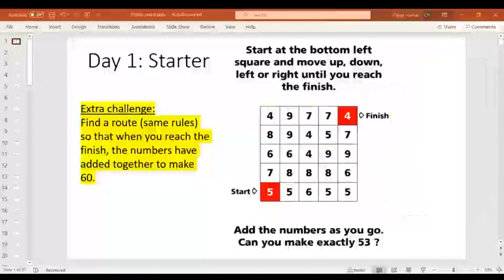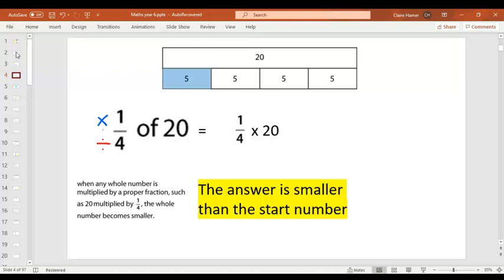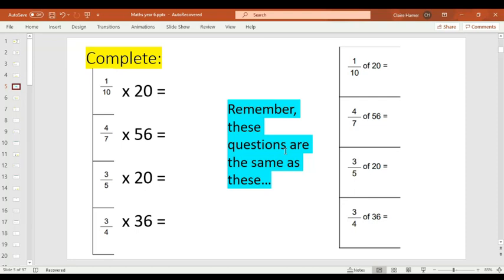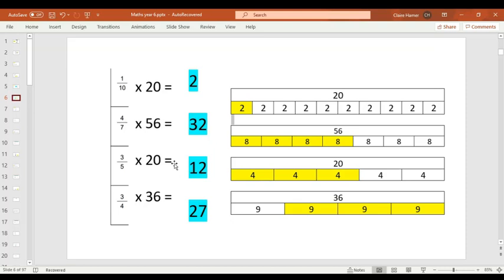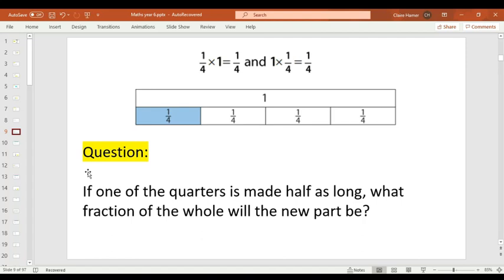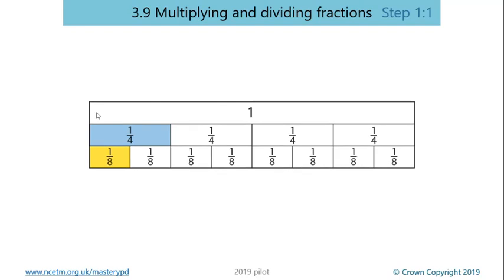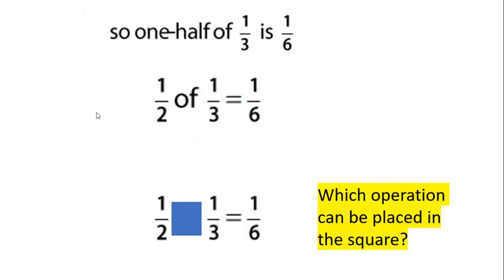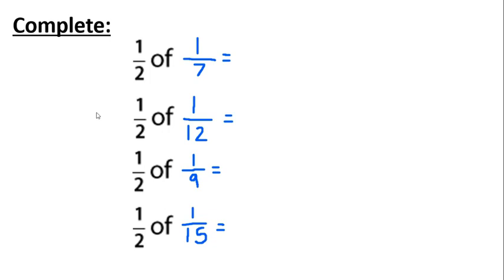Maths Day 1 - Fractions: Division and Multiplication